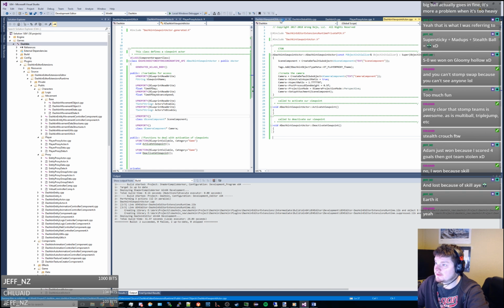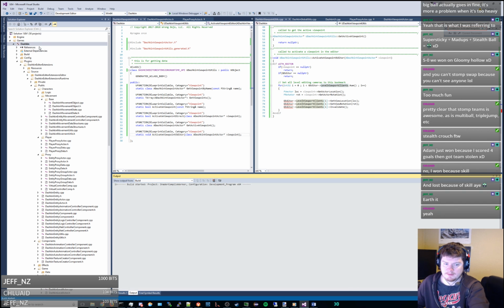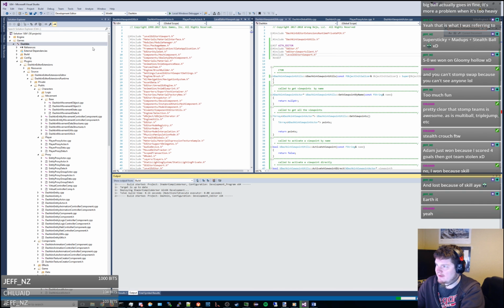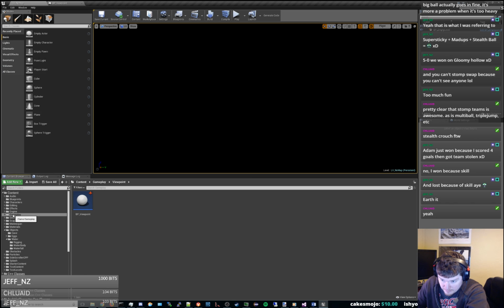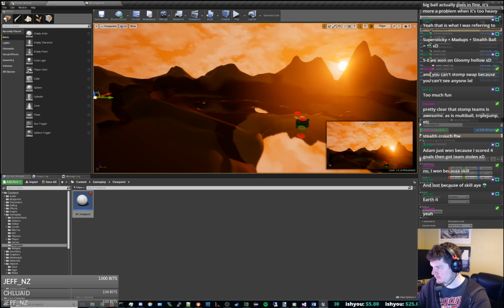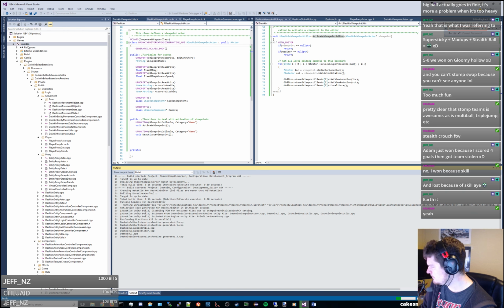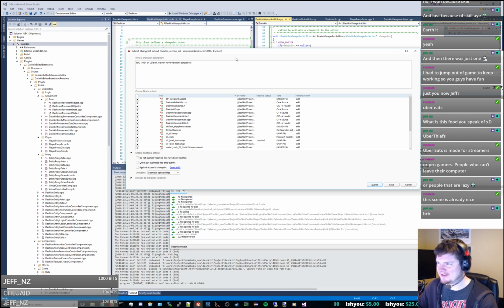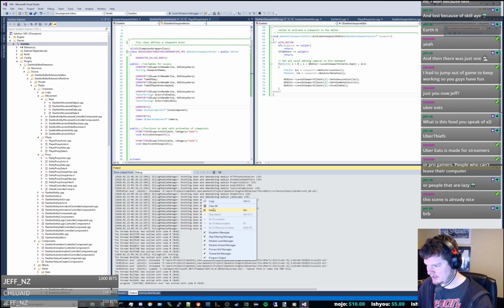ambientenergy101 devs Dashkin 699